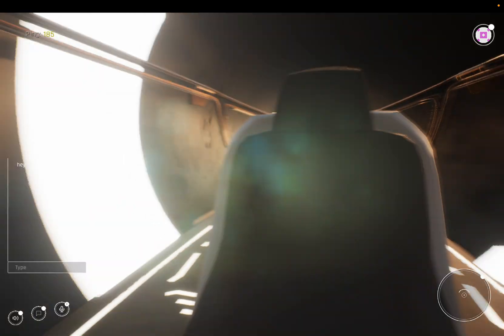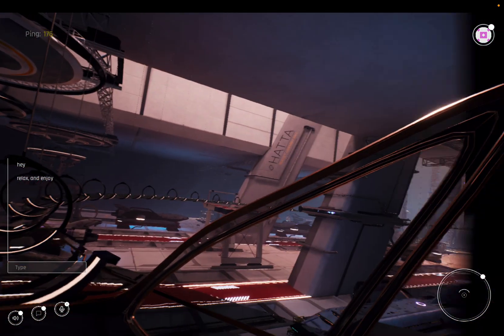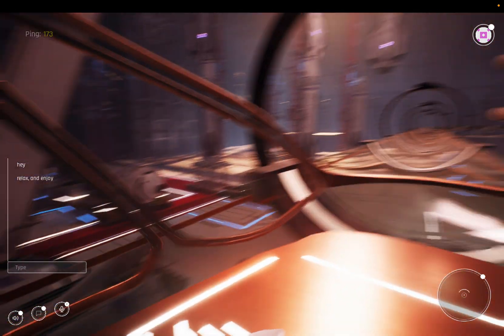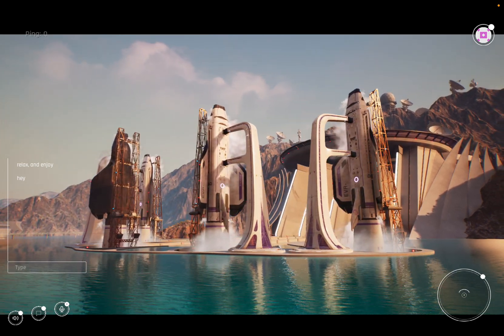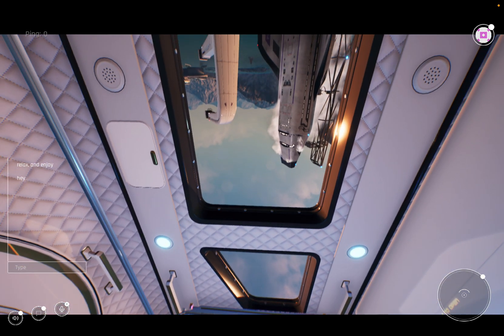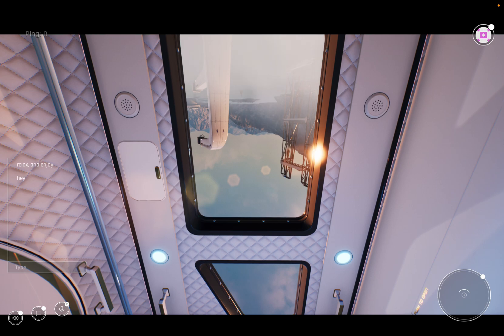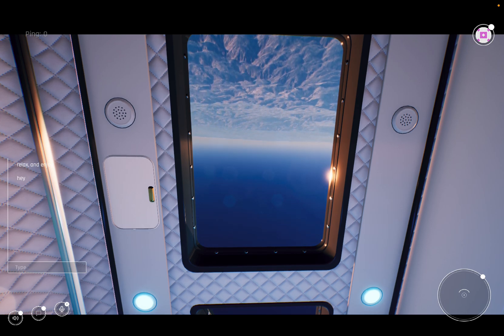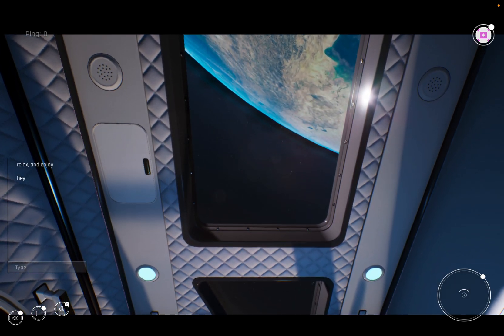Everdome - Travel from Earth to Everdome Cycler, (Earths’ Lower Orbit)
Travel in the Everdome Phoenix from Earth to the massive, interplanetary Everdome Cycler waiting in Earths’ Lower Orbit.